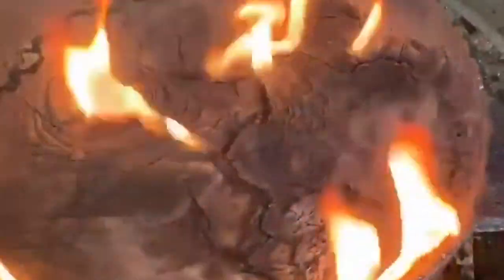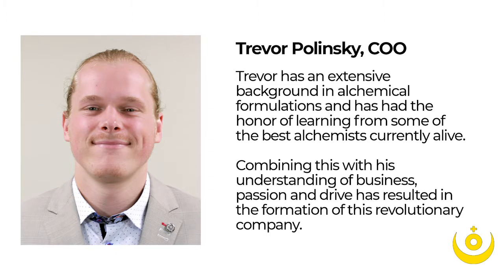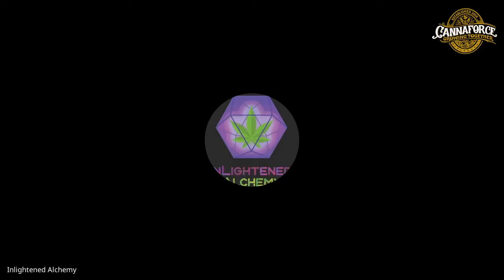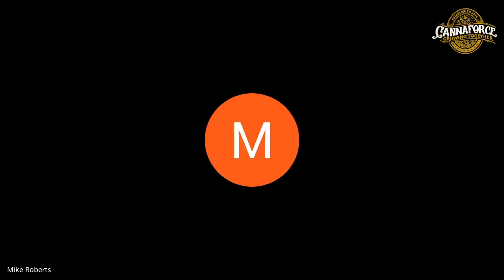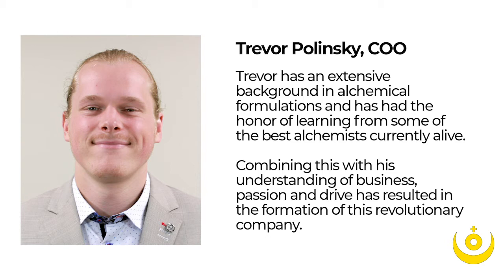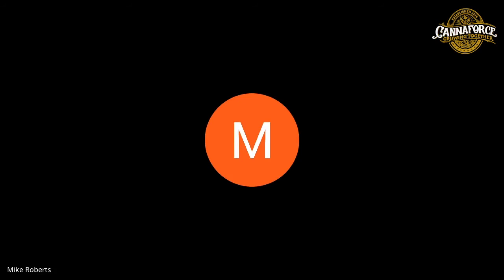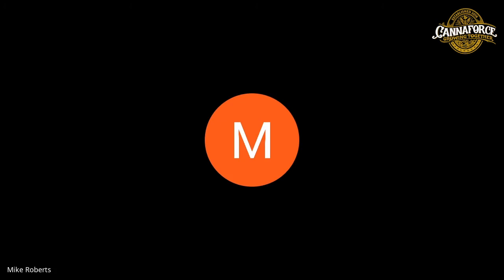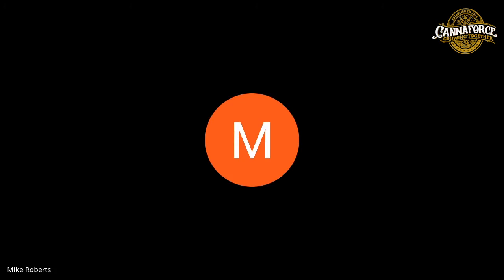What is Spagyric CBD? Meet Soular Alchemy!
The whole plant is always greater than the sum of its parts.

Sourcing a spagyric extract that contains all of the beneficial hemp phytonutrients, including terpenes, minerals, esters, flavonoids, phenols, and cannabinoids is what Soular Alchemy is known for.

What is spagyric? Spagyric is a word in English that means "alchemy".

Spagyric products are alchemical preparations of herbs into an increase in potency. In the past adding the purified salt, oil, and alcohol of a plant together was thought to bring about inner balance.

Full extracts of plants also tend to have more powerful effects.

Since December 2019, Mike and Bevon have been learning about this special process and how it stands out among other Hemp CBD products.

We talked with Trevor Polinsky, COO, of Soular Alchemy to find out more about what they are doing at their facility.

What are your thoughts? Have you tried any spagyric products before?

Trevor Polinsky, COO
Soular Alchemy